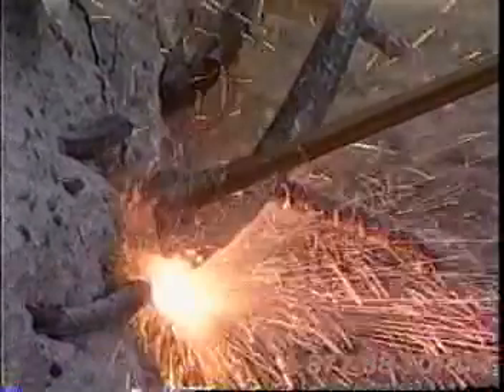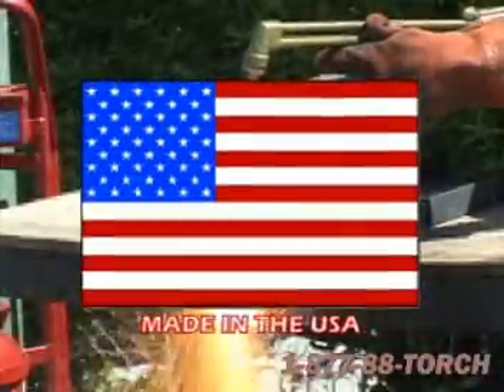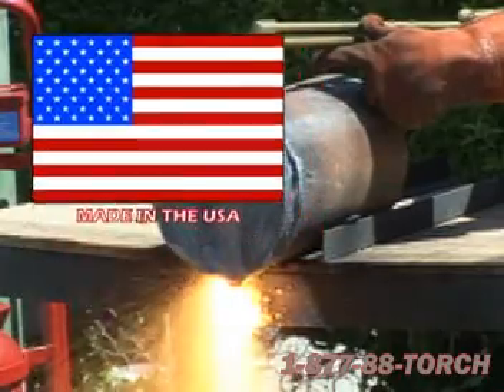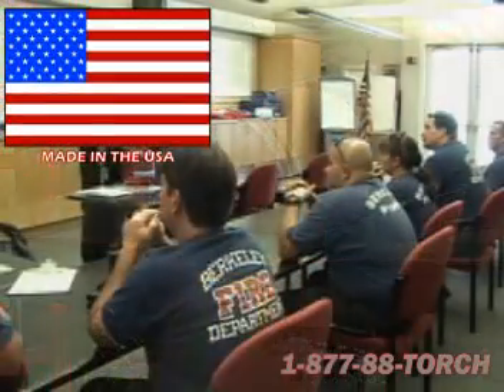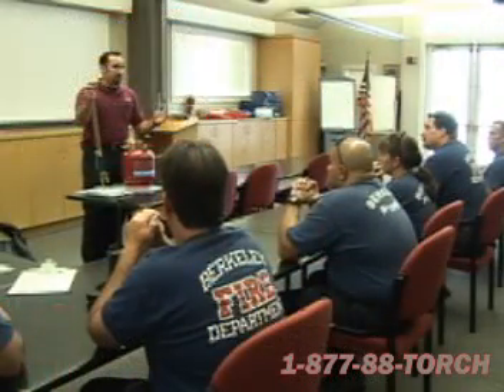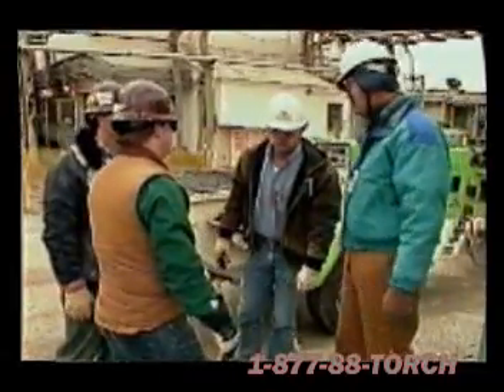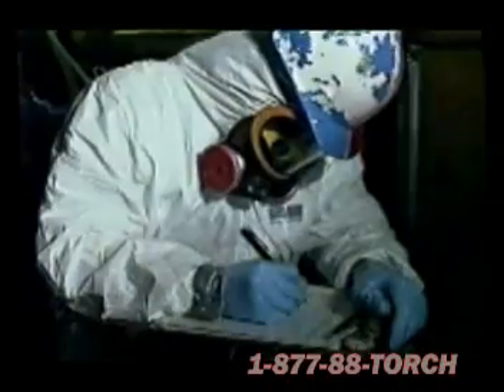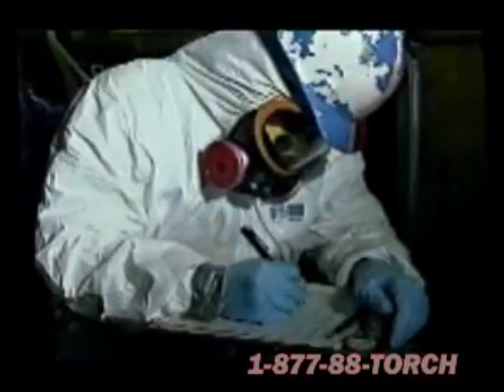Petrogen Oxy-Gasoline Cutting Torch Sales Video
Petrogen is safer, more efficient, and cheaper to run than any Oxy-Acetylene, Oxy-Propane, or Oxy-Fuel cutting torch.